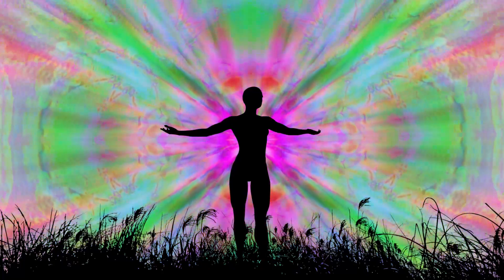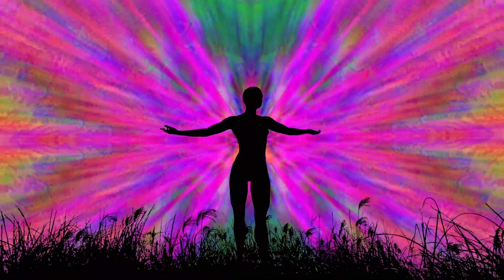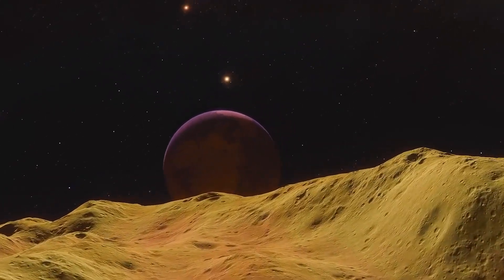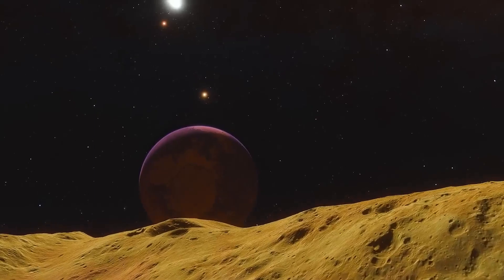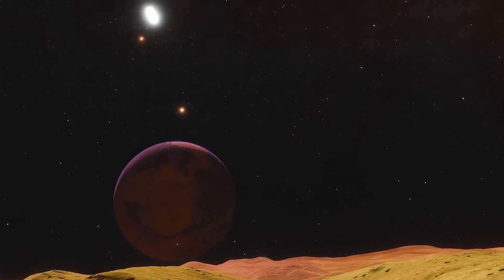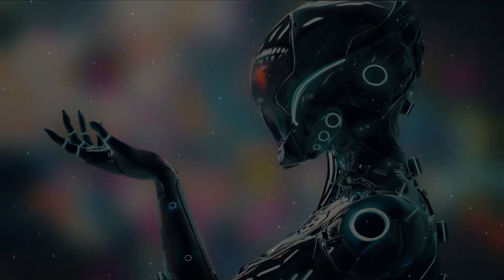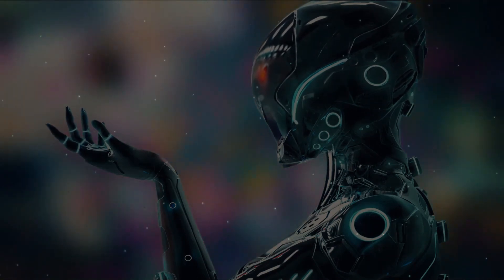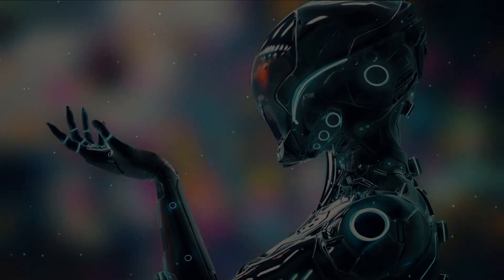Unleash Your Potential: Master Your Subconscious Mind in Just 10 Minutes | Vishen Lakhiani Joe D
In this powerful 10-minute video, Vishen Lakhiani, author of "The Code of the Extraordinary Mind" and founder of Mindvalley, shares powerful insights on how to master your subconscious mind.

Lakhiani reveals the key strategies he has used to unlock his own potential and achieve extraordinary success in his life. He explains how our subconscious minds hold the key to our deepest desires and how we can use this power to manifest our dreams and achieve our goals.

Through a series of practical exercises and simple techniques, Lakhiani shows you how to reprogram your subconscious mind to overcome limiting beliefs, negative thought patterns, and self-doubt. He also shares powerful insights on the power of visualization, affirmations, and meditation to help you tap into your inner power and unleash your full potential.

Whether you are struggling to achieve your goals or simply looking for ways to unlock your inner potential, this video is a must-watch. Join Vishen Lakhiani as he guides you on a journey to master your subconscious mind and unleash your full potential in just 10 minutes.

Speaker - Vishen Lakhiani

About Vishen :
Vishen Lakhiani is the CEO and Founder of Mindvalley, a world-class personal growth company that specializes in learning experience design. Mindvalley is comprised of digital platforms and apps that power courses in mindfulness, wellbeing, productivity, and more.

Vishen is a renowned international speaker and a member of the Transformational Leadership Council and the Innovation Board for the XPRIZE Foundation.

As an activist, Vishen’s mission is to disrupt and transform the broken global education system by building a school for Humanity, enhancing human potential, happiness, and unity.

His vision is that this process will lead to the biggest rise in human consciousness the world has ever seen.

His highly-anticipated books, The Code of the Extraordinary Mind: 10 Unconventional Laws to Redefine Your Life and Succeed On Your Own Terms and The Buddha and the Badass are available in stores worldwide.